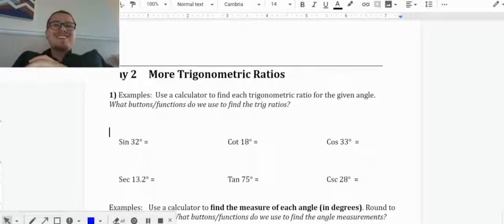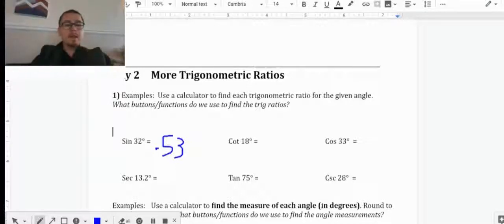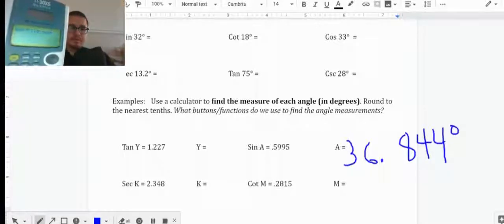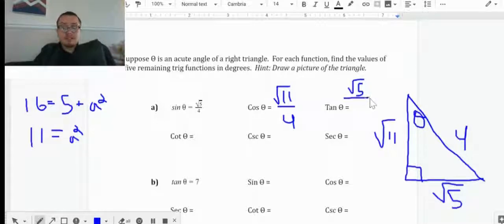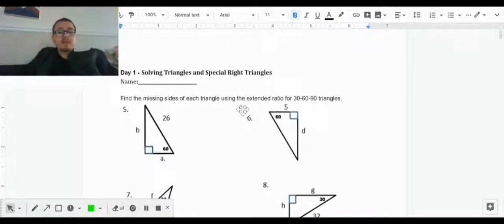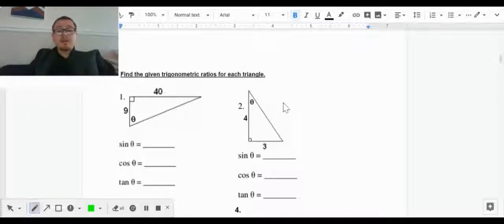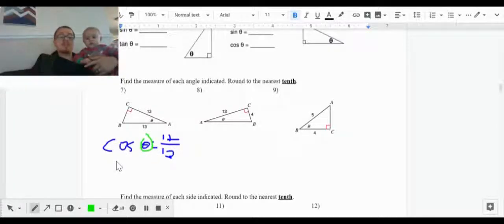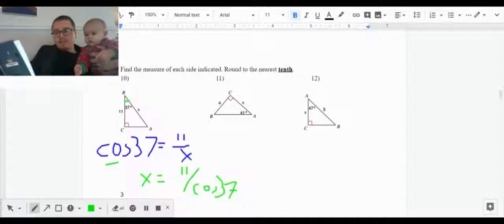Right Triangle Trig - Finding Ratios and Angles - Algebra 2 and Trigonometry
This video goes through how to find ratios, apply the pythagorean theorem, find missing angles, use special right triangles.

Comment if there is anything you would like me to go over!